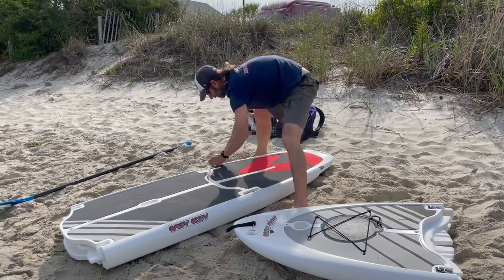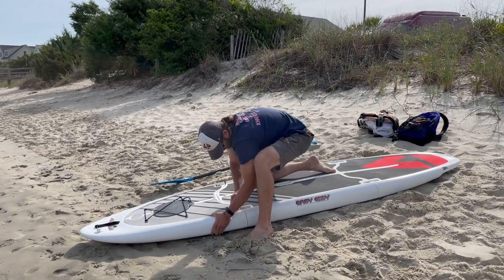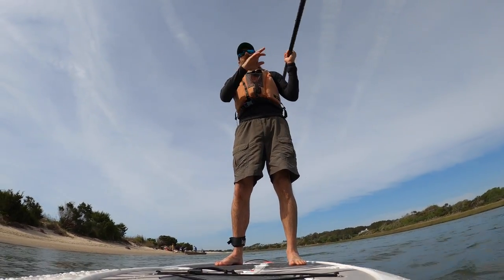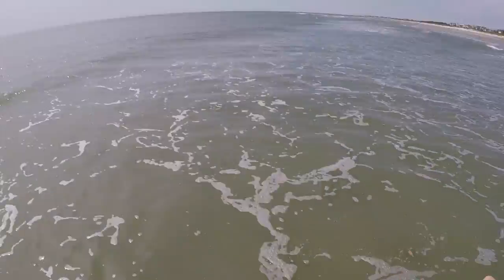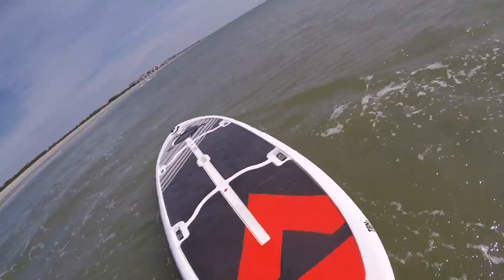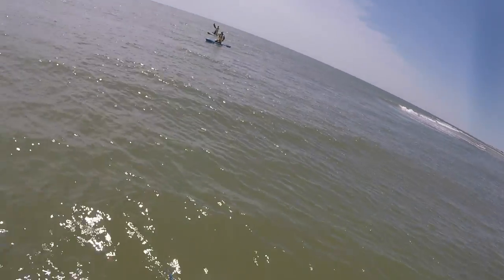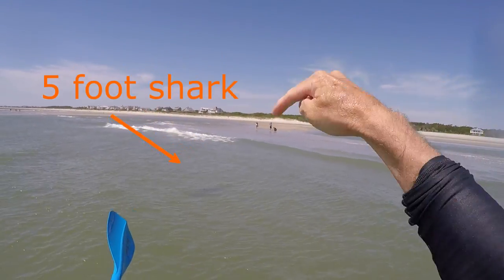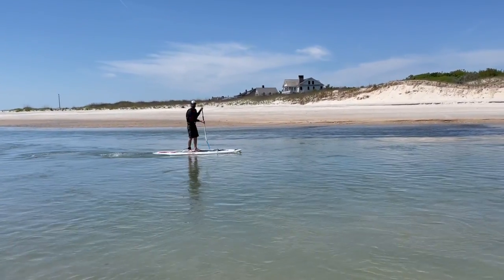Easy Eddy Paddle Board Review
In this video we will have an on water demo of the easy eddy paddle board. We will paddle flat water as well as in the ocean with small surf. Lastly, I will list my pros and cons and whether or not I would recommend the easy eddy.